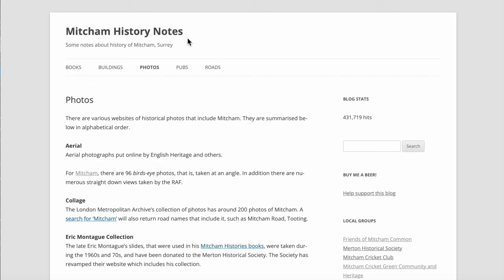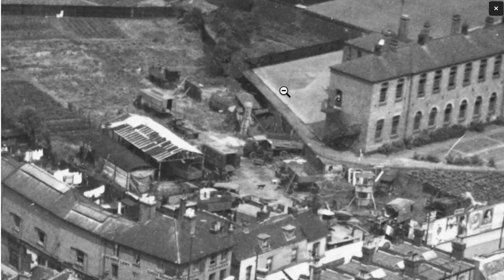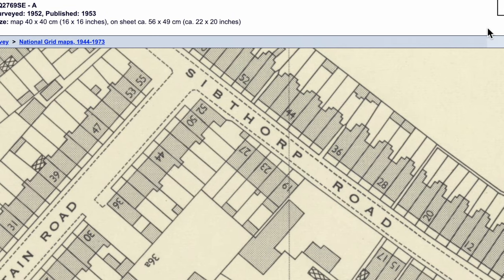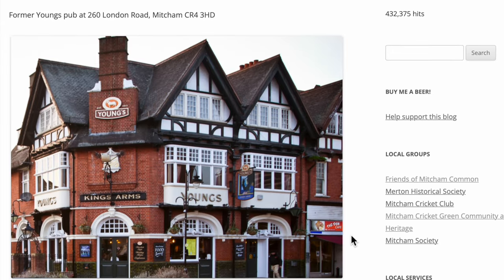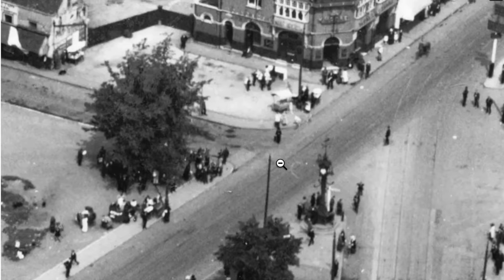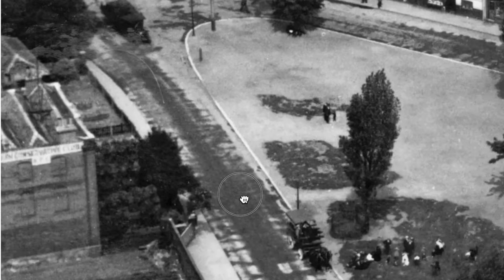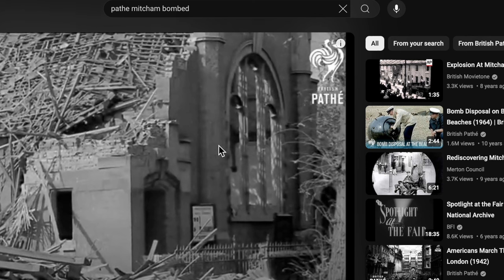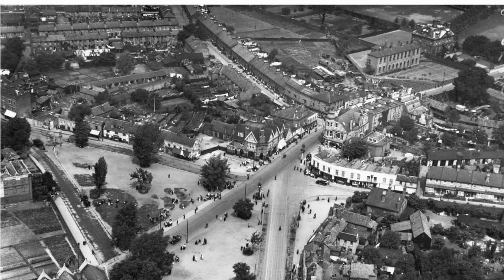Fair Green in 1921 - aerial photo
Looking at the Mitcham Fair Green of over 100 years ago with an aerial photo.

Photos by Eric Montague included by kind permission of the Merton Historical Society.